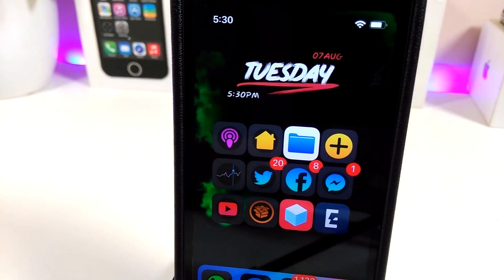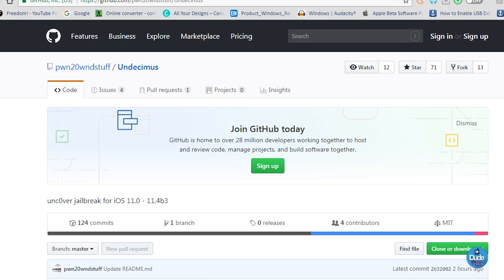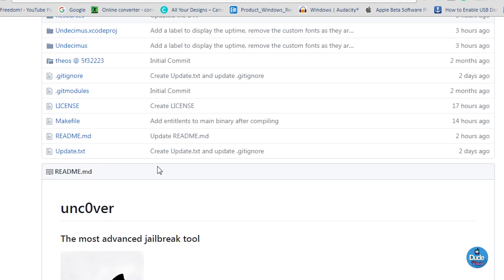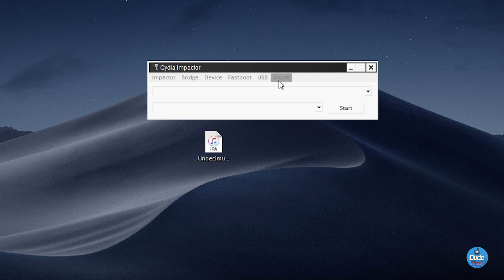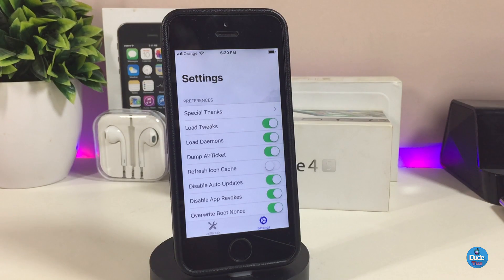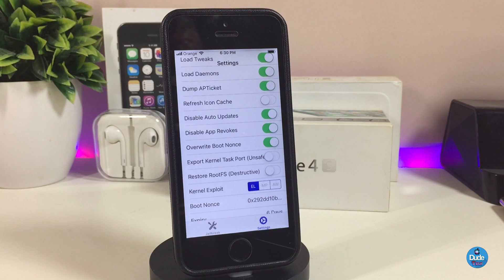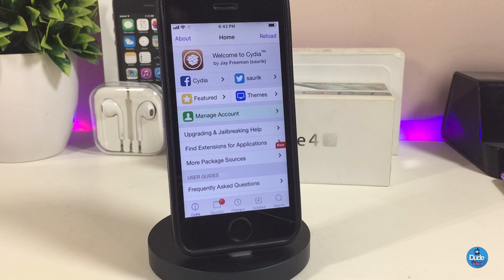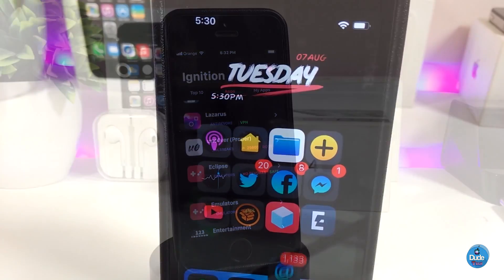NEW iOS 11.4 B3/11.3.1/11 JAILBREAK RELEASED! (Unc0ver)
In today's video, we're going to discuss the release of Unc0ver Jailbreak for iOS 11.0 all the way up to iOS 11.4 Beta 3 by @Pwn20wnd that was released just a few hours ago. Unc0ver is meant to fully replace the buggy Electra and it has been written from scratch. Everything has been improved, from a new Cydia version compatible natively with iOS 11 to modifications that make the jailbreak to not drain any battery, prevent freezes and hangs, this Jailbreak beats Electra hard in terms of performance.